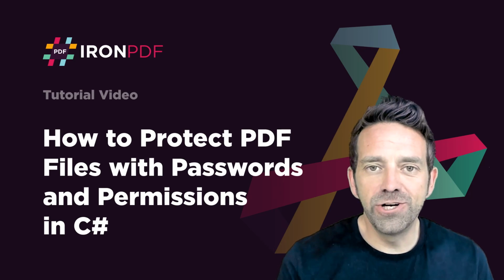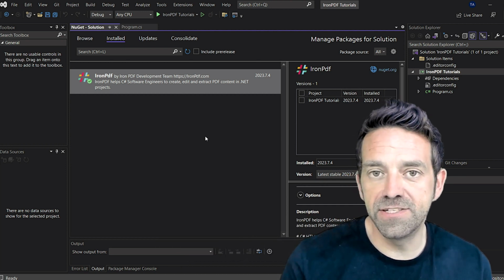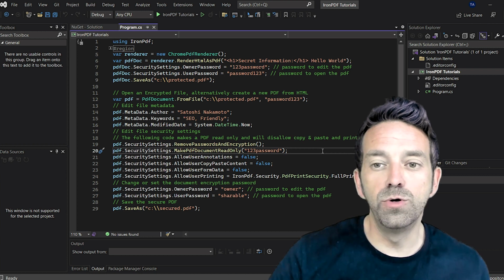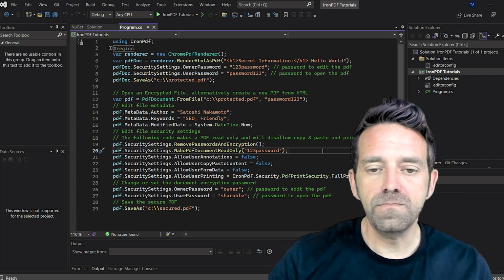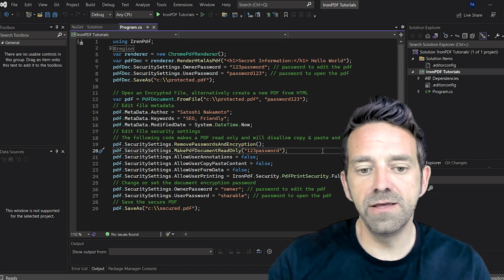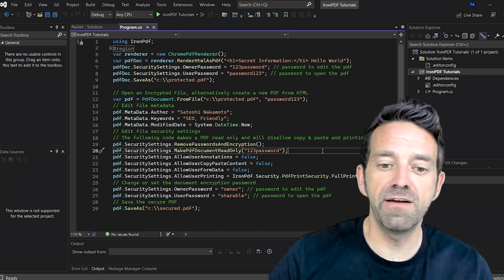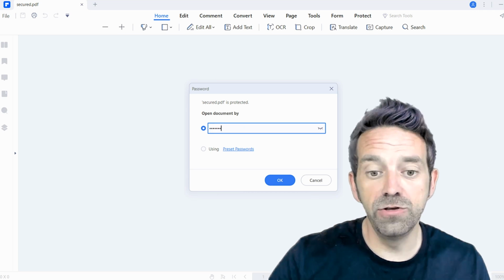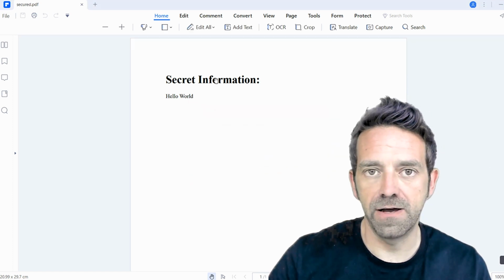How to Protect PDF Files with Passwords and Permissions in C# | IronPDF Tutorial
(How to Protect PDF Files with Passwords and Permissions in csharp)
In this tutorial, discover how to secure PDF files with passwords and permissions in C#. Join us as we delve into code implementation using Iron PDF, covering everything from setting passwords to controlling editing and viewing permissions. Learn how to protect your documents effectively and ensure secure access. Master PDF security now.

C# PDF Library that prioritizes accuracy, ease of use, and speed.
IronPDF is the leading C# PDF library for generating & editing PDFs.
Its user-friendly API allows developers to rapidly deliver professional, high-quality PDFs from HTML in .NET projects.
When you need your PDF to look like HTML, fast.

Helpful resources you can read
Title - PDF Encryption & Decryption
Title - How to Password Protect a PDF for Free